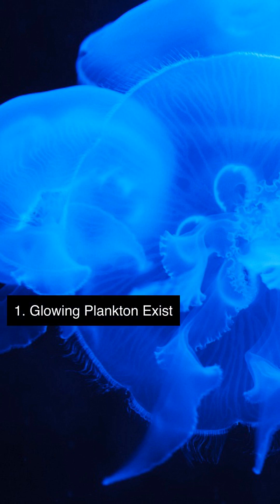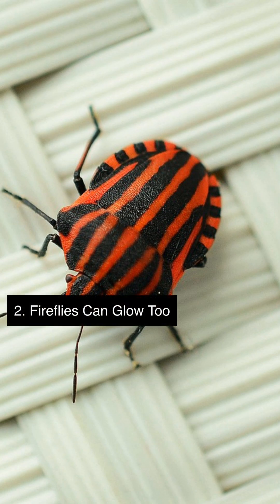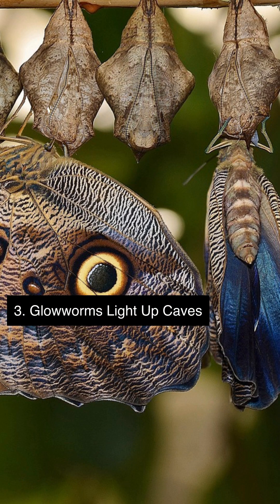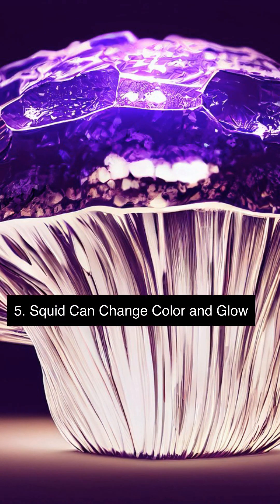5 Amazing Facts About Bioluminescent Creatures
Discover the amazing world of bioluminescent creatures that light up the ocean and beyond!

#1: Bioluminescent plankton can light up the ocean with a blue glow when disturbed, creating a magical effect in the water. This phenomenon occurs when the plankton's cells are stressed or excited, releasing a chemical that reacts with oxygen to produce light.
#2: Fireflies use bioluminescence to attract mates and warn off predators. Each firefly species has its unique glow pattern, allowing them to recognize one another in the dark. This glow is produced by a chemical reaction within the firefly's body.
#3: Glowworms are the larvae of a type of fly that use bioluminescence to attract prey. They spin webs and glow to lure in unsuspecting insects, creating a stunning display of blue-green lights in caves and forests.
#4: Some anglerfish have a fleshy growth on their head that is used as a lure to attract prey. This growth is covered in bioluminescent bacteria, producing a glow that attracts unsuspecting fish in the dark depths of the ocean.
#5: Some squid species have specialized cells that can produce bioluminescence, allowing them to change color and glow in the dark. This helps them communicate, camouflage, and evade predators in the deep ocean.